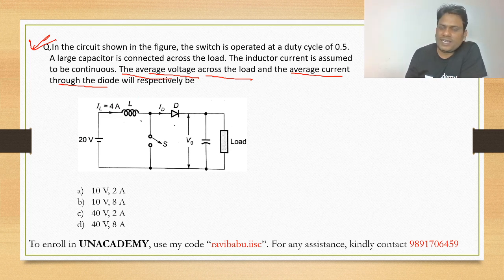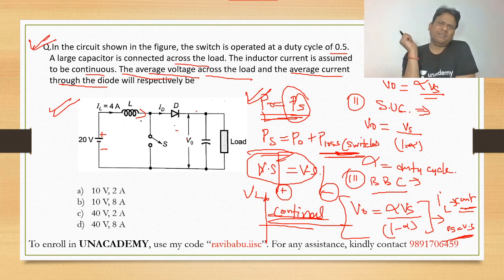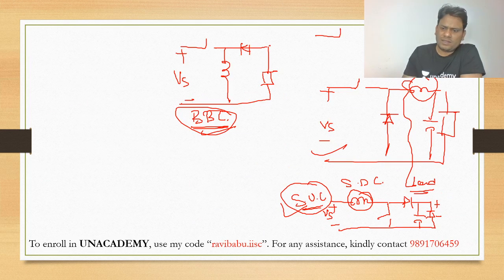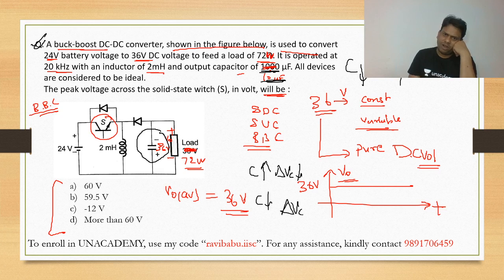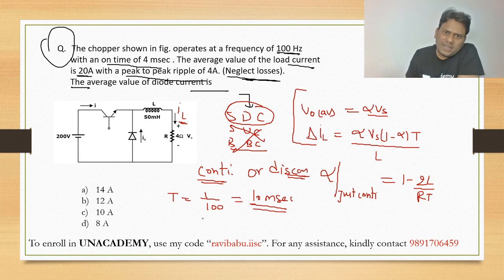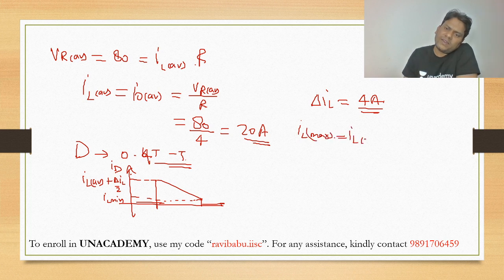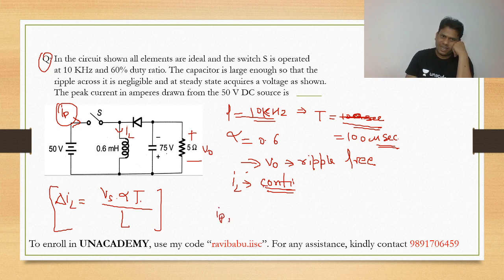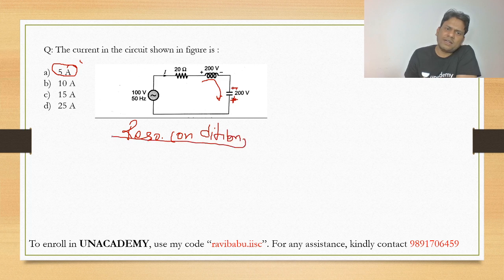Resonance Circuit, Magnetic Circuit and Chopper | Electrical Engineering | Ravi Babu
In this class, Educator Ravi Babu will discuss the Two-port network and DC-DC converter ( chopper ). This is the seventh part of a series of lectures for Vizag Steel - MT.

Use Special Code: RAVIBABU.IISC
(To avail Maximum DISCOUNT)
Unacademy Subscription Benefits:
1. Learn from your favorite teacher
2. Dedicated DOUBT sessions
3. One Subscription, Unlimited Access
4. Real-time interaction with Teachers
5. You can ask doubts in the live class
6. Download the videos & watch offline